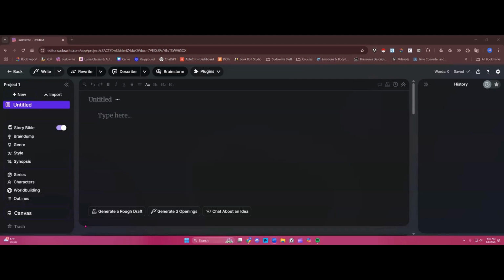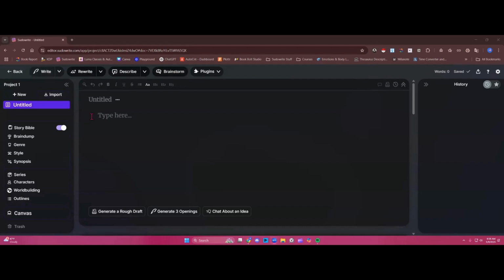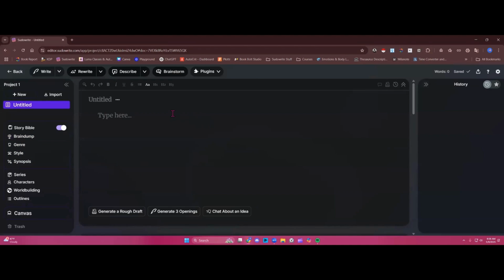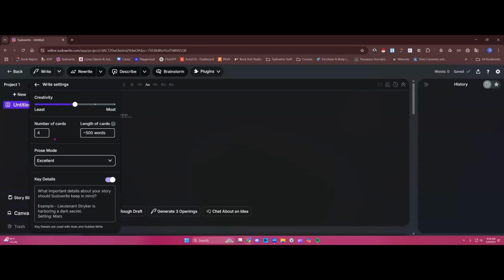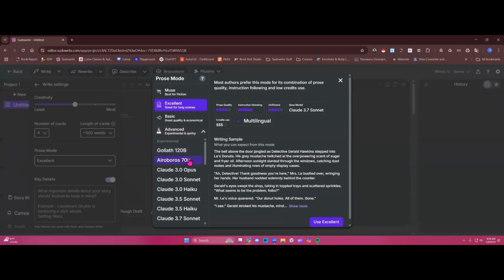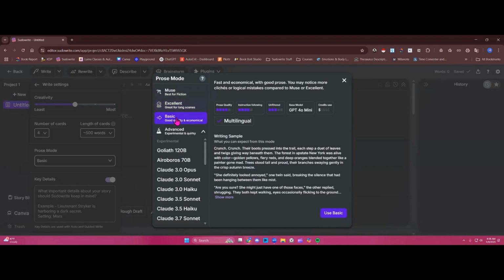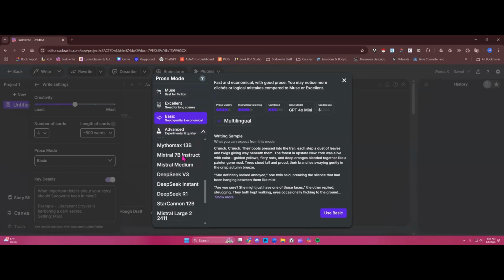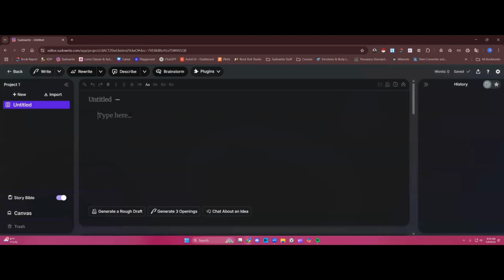You’re Not Writing Alone Anymore: Meet Sudowrite